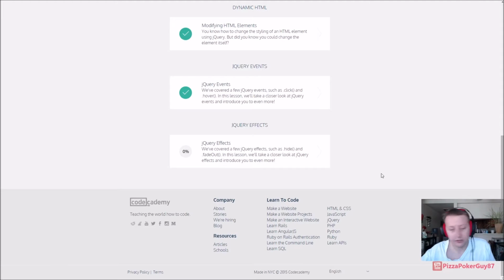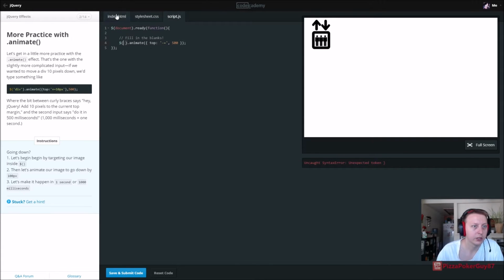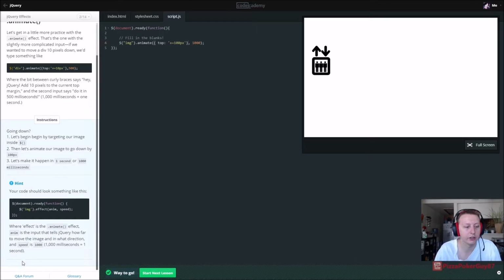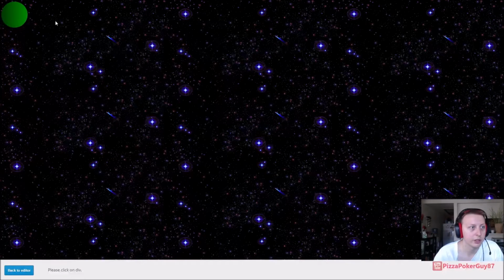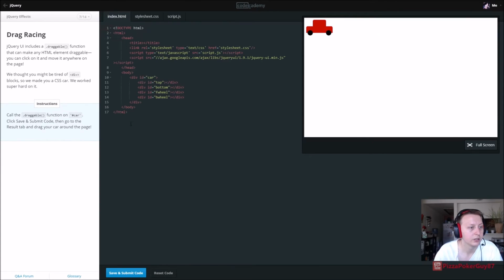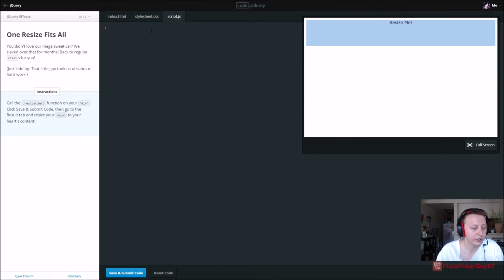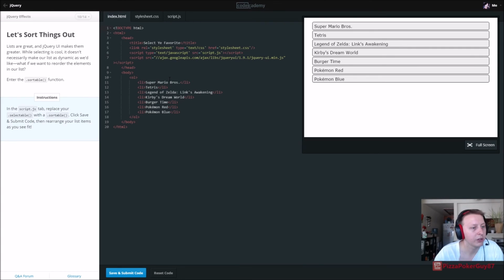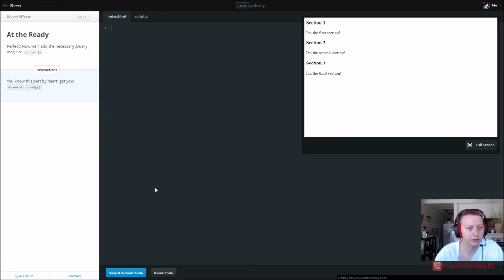Learn jQuery with CodeCademy: jQuery Effects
Brief video going over jQuery course JQuery Effects from CodeCademy.